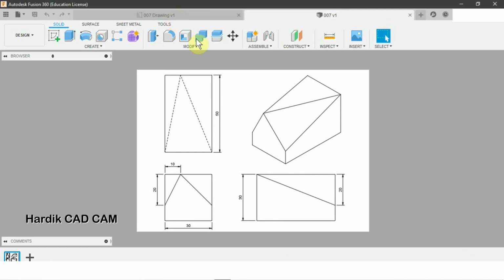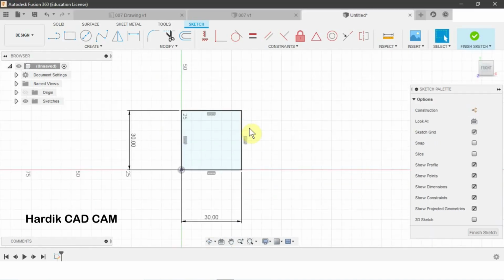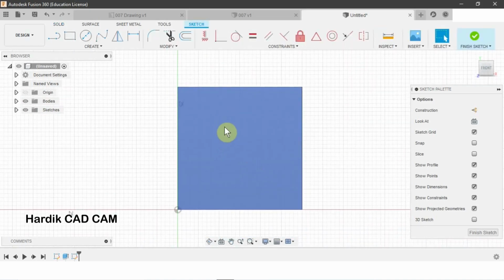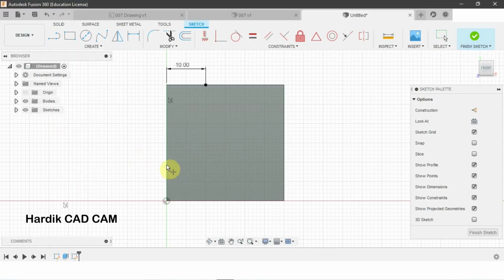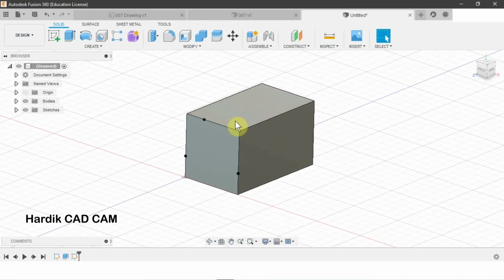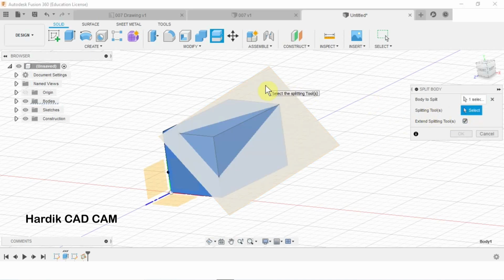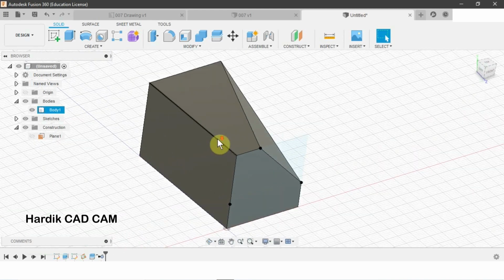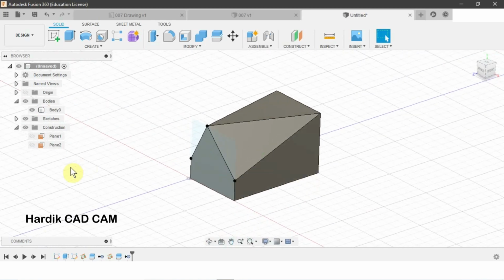How to use split body command in Fusion 360 with example : Tutorial learn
Use this link to purchase my course on fusion 360.

If you have Skillshare, than I have that course on
Skillshare too.

timestamps:
0:00 intro
1:00 extrude
1:50 point
3:18 3point plane
3:52 split body
6:23 my course